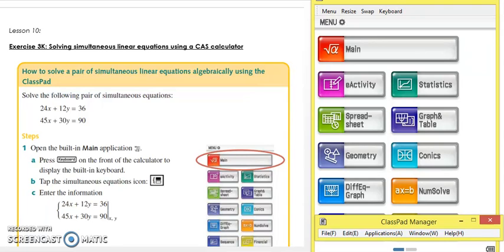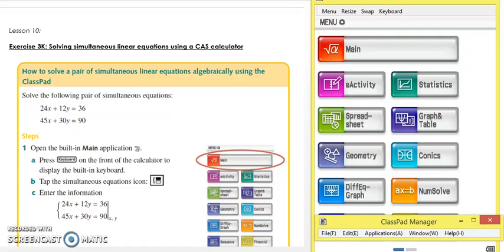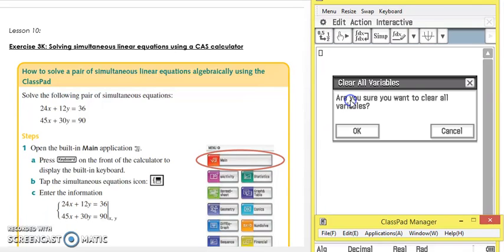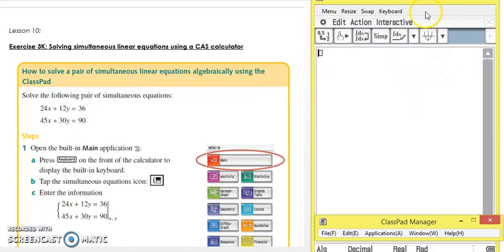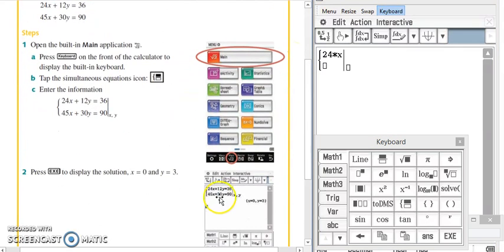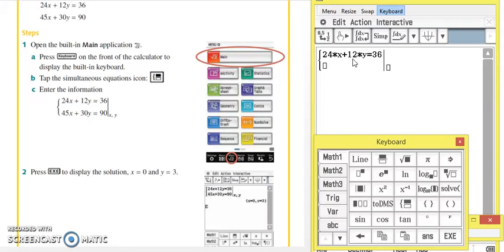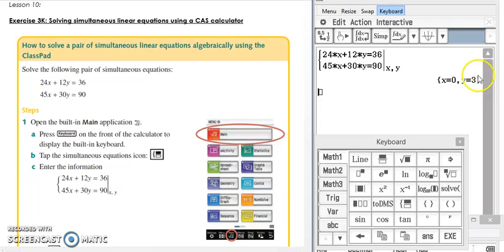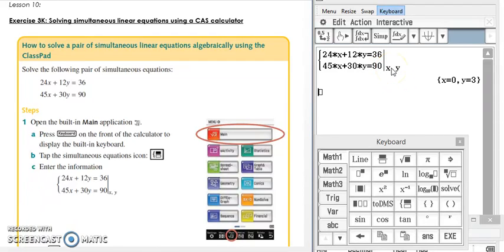Exercise 3K - Solving Simultaneous Eqations Using CAS Calculator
Exercise 3K
Solving Simultaneous Equations Using CAS Calculator